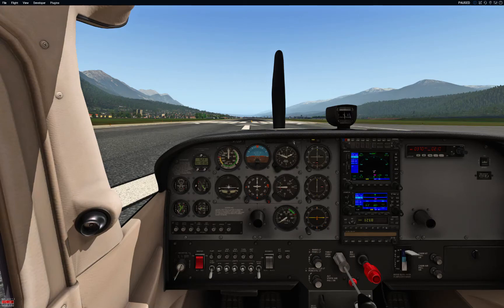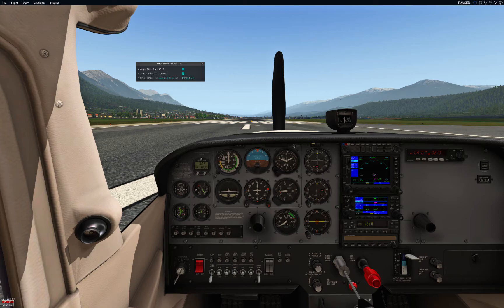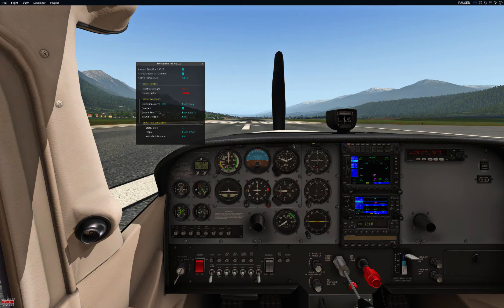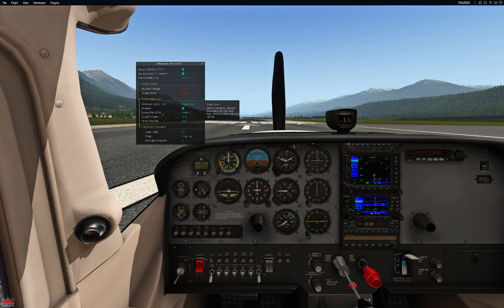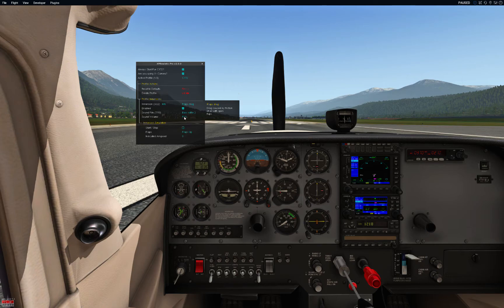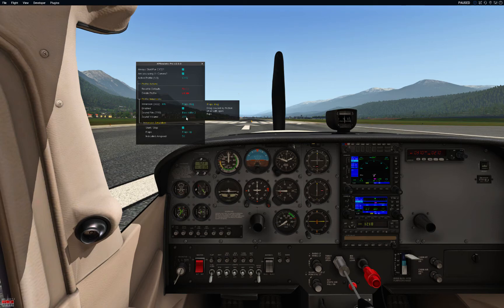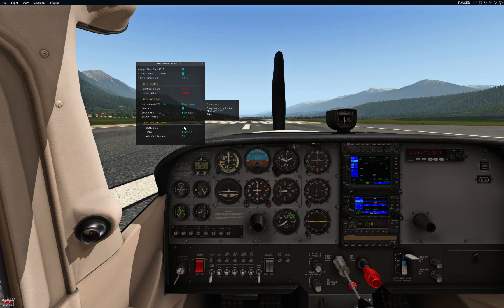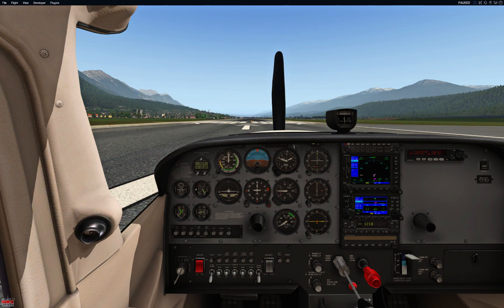XPRealistic V1 - How to use tutorial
New "How to use" tutorial will be published soon.